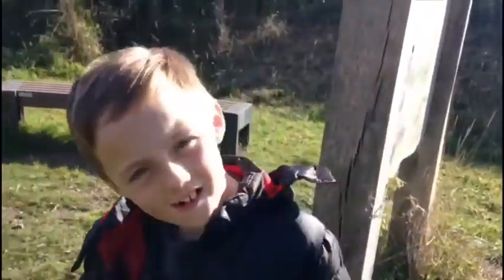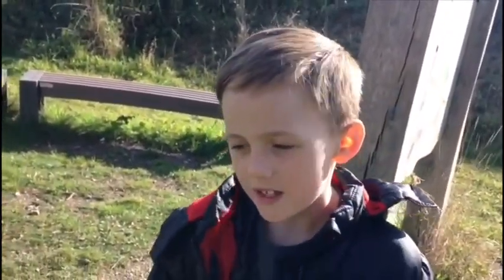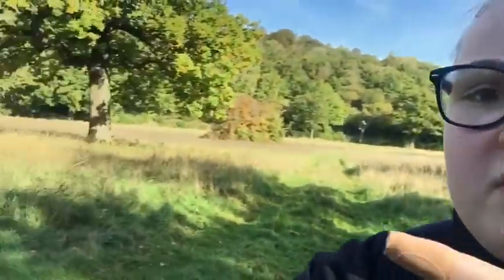WE WENT TO NARNIA?!😱 | ADLvlogs | 07.10.18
Hi guys, today we went on a long Sunday walk and we had a great time! We hope you liked today’s video, make sure you give it a big thumbs up! ❤️x